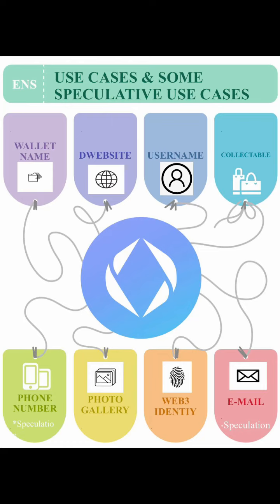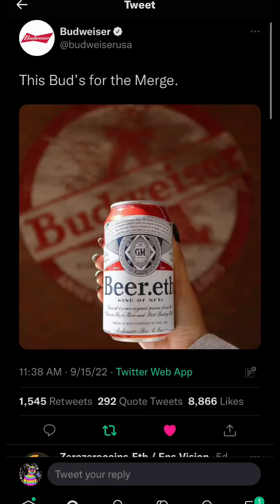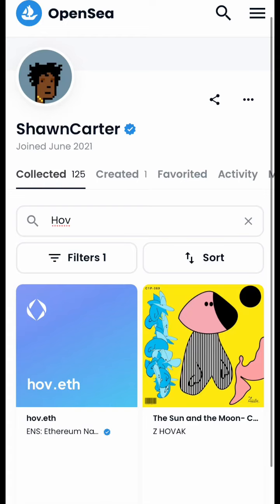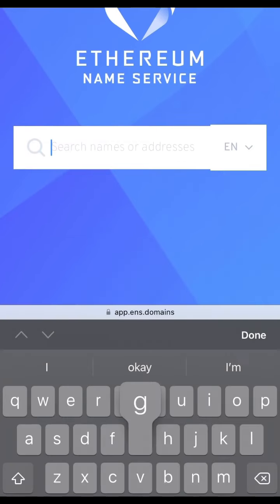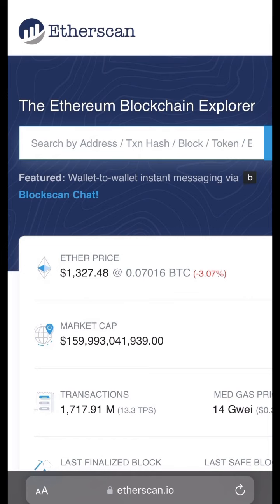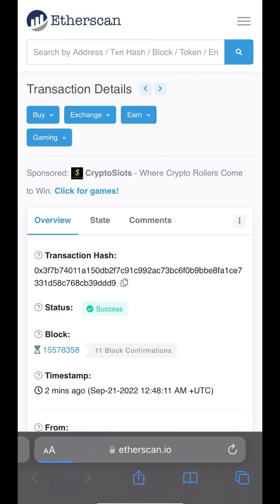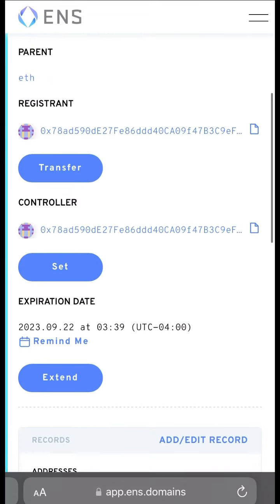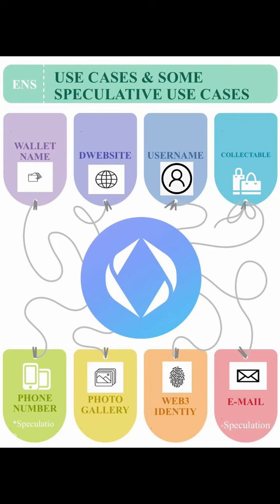What is ENS? Basic use cases and potential of blockchain domains